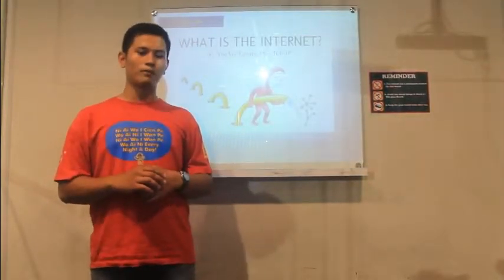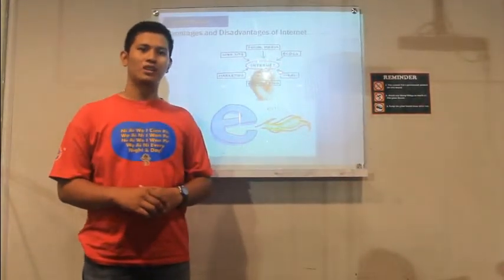Video Presentation ''The Internet''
Discussion Room - Binus University